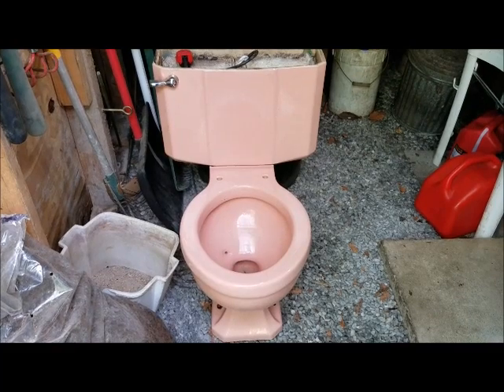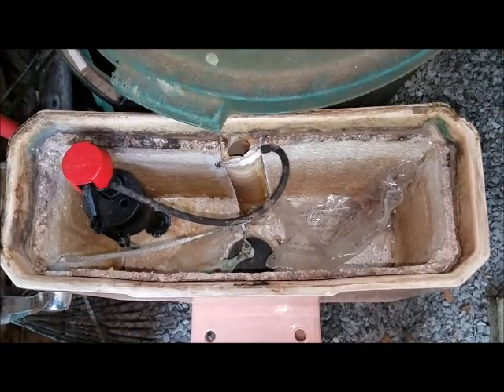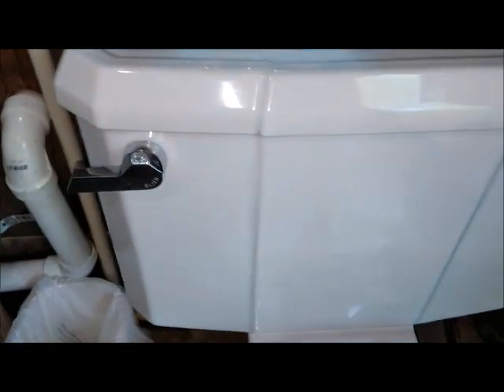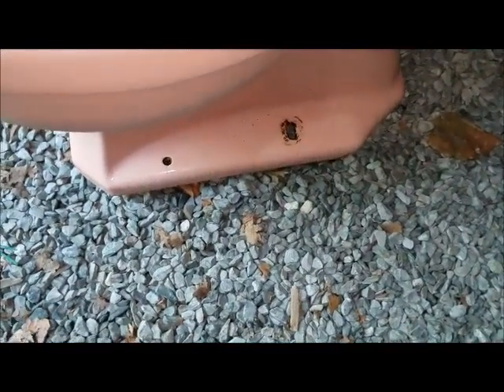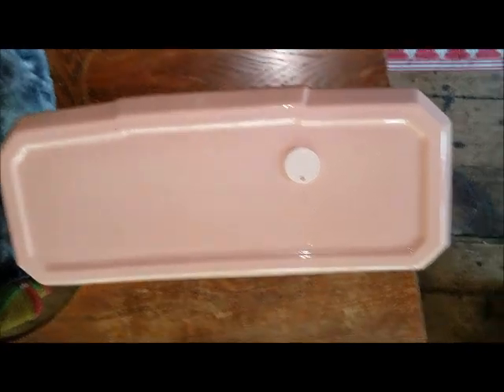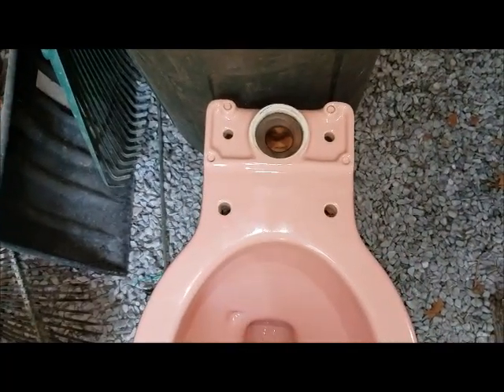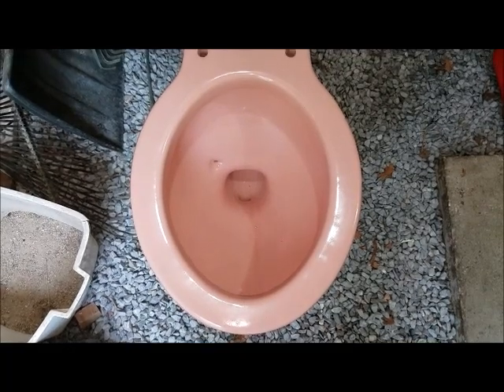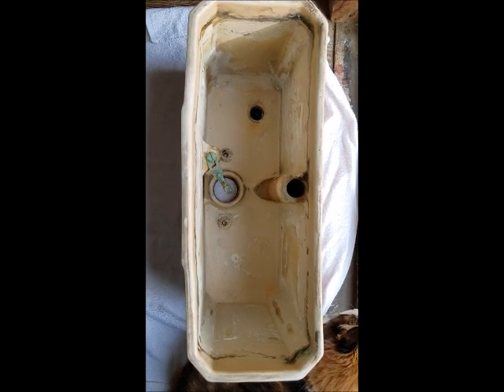94. 1954 CORAL BLUSH Eljer Duplex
This is a 1954 pink Eljer Duplex, the color is called "Coral Blush".  This video shows it as it was when it was purchased, and then how it looks after it was cleaned up.  The toilet is installed, works well, and I will be making videos of the flush very soon!